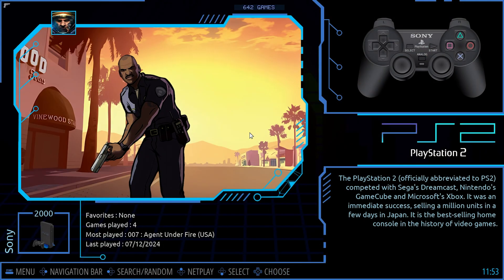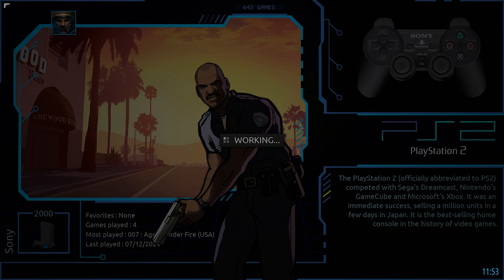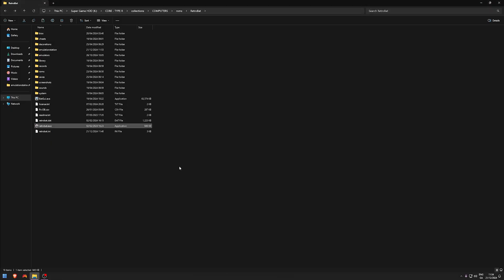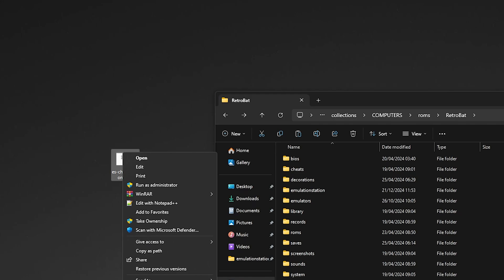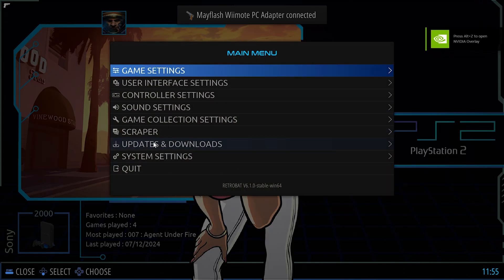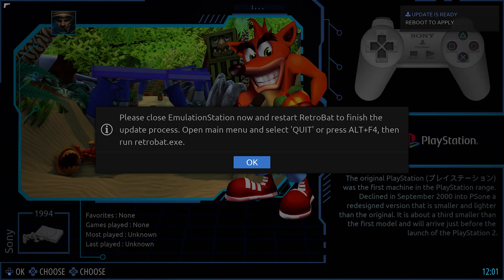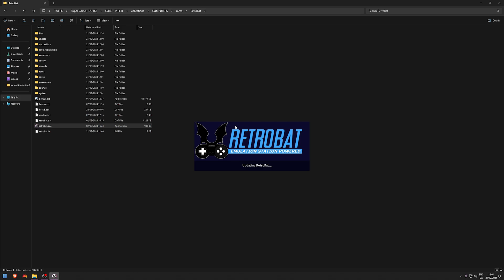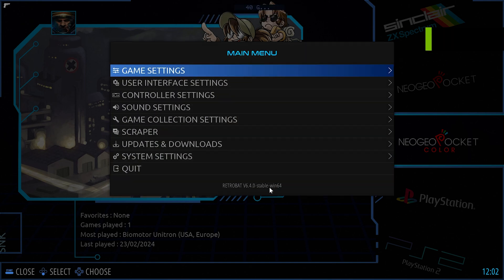Update RetroBat on Kinhank 12tb Drive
Here is the file you will need